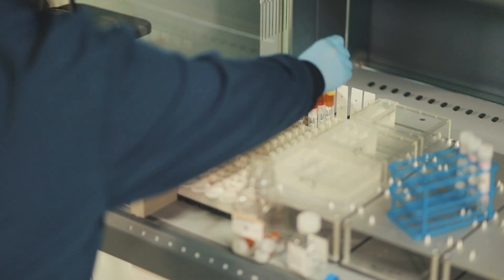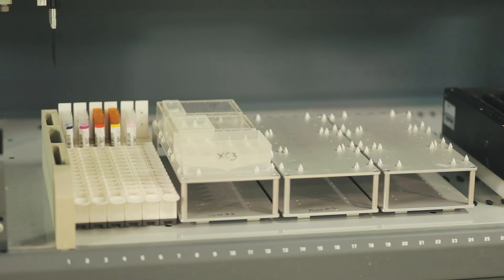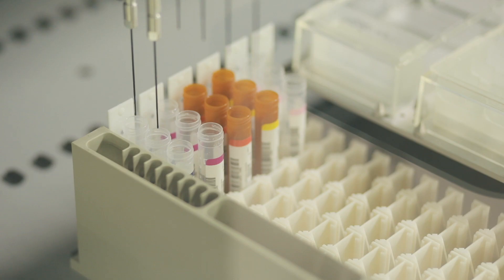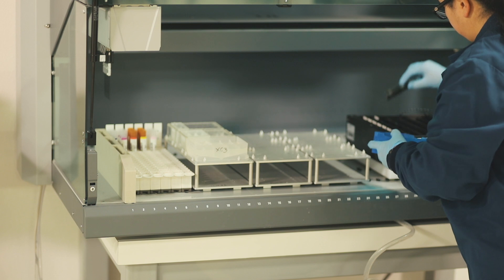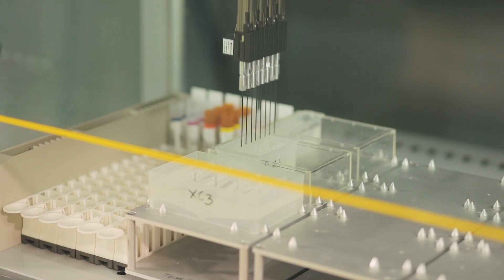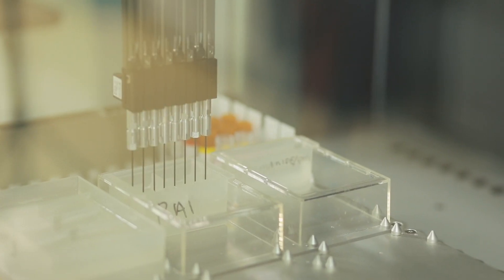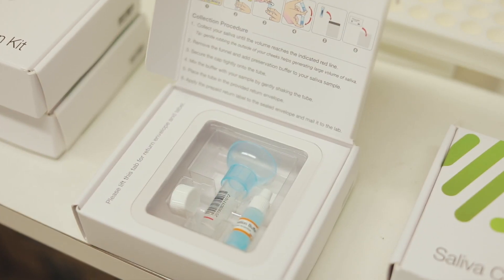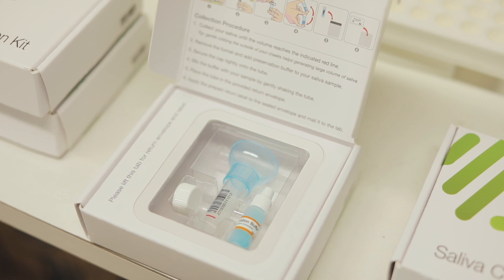DNA Diets by Gene Food